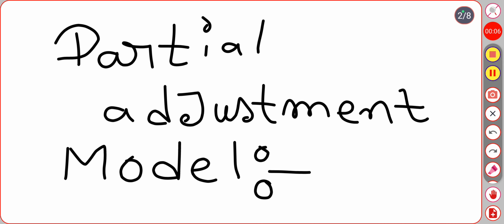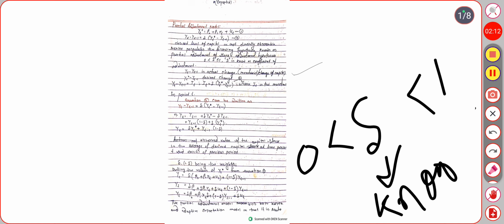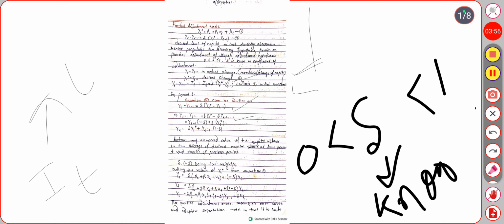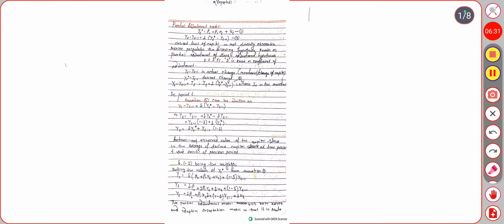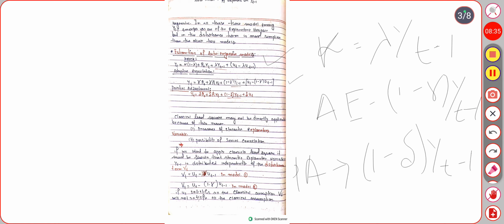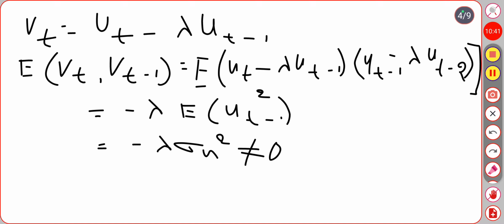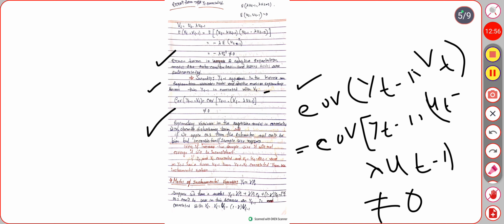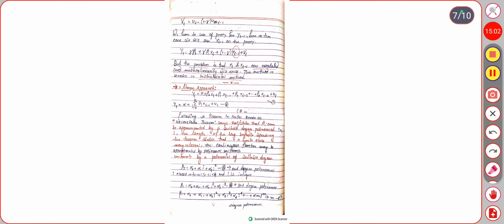22 October 2024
Partial adjusted model